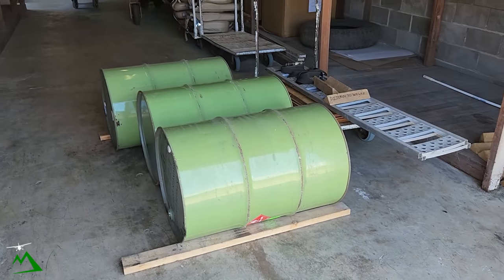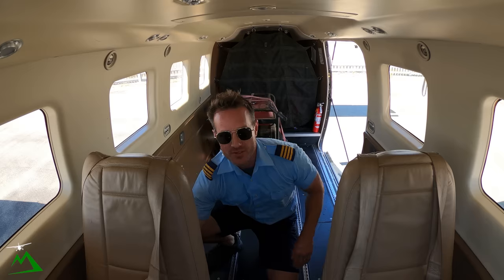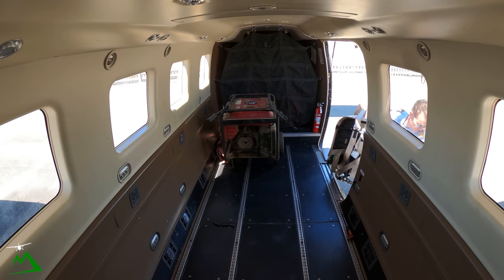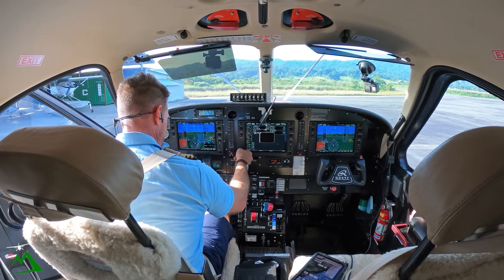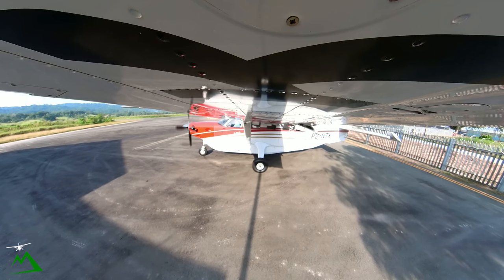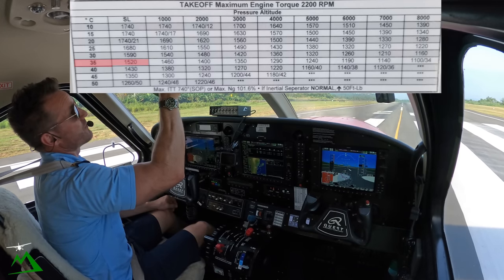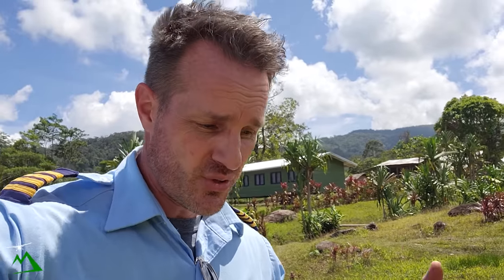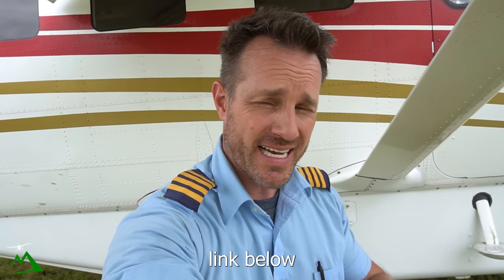How NOT to Be a Dangerous Bush Pilot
Want to Learn How to Fly?  Flight Simulator e-Course

Beginner Level
Extreme 3D Pro Joystick for Windows
$97

Entry Level

Intermediate Level

Cheaper option